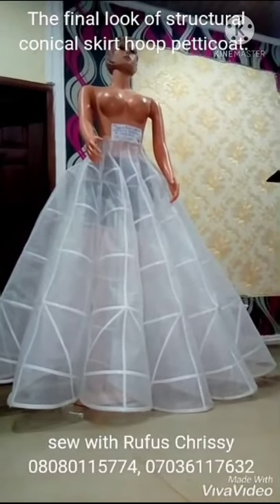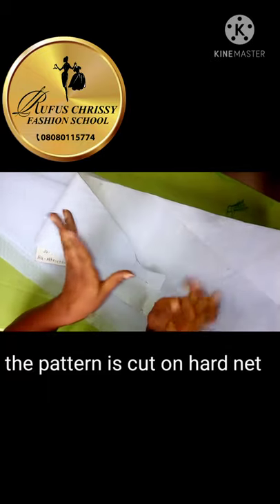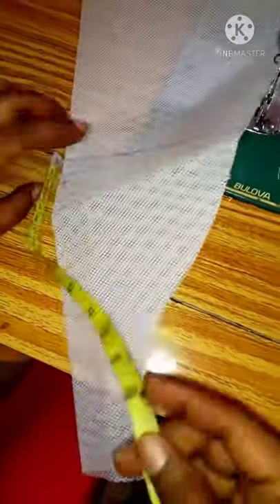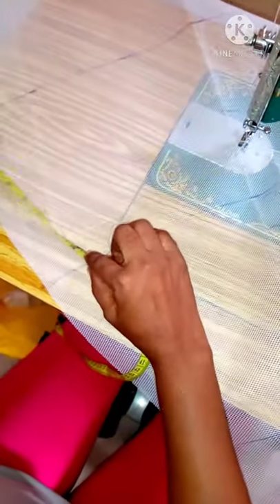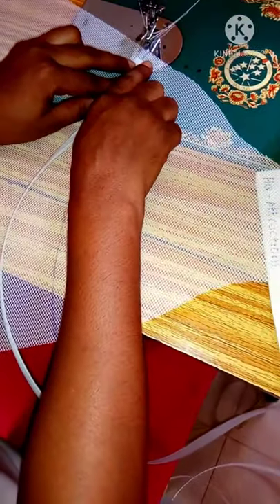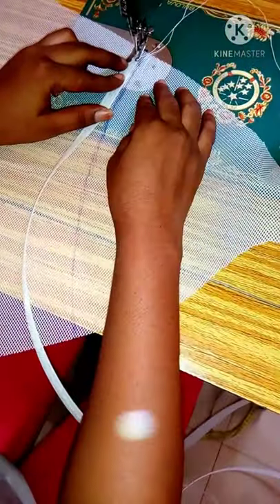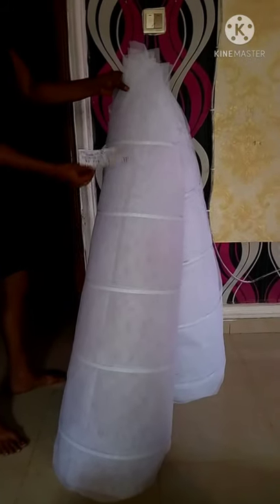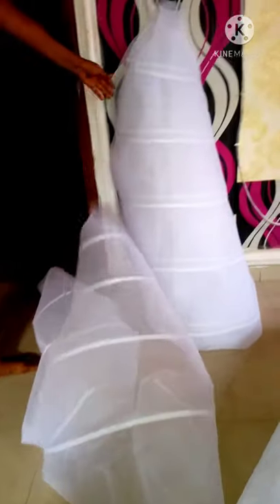how to sew structural skirt petticoat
hello dear inspired sewmates, this is the video on how to sew structural skirt petticoat.